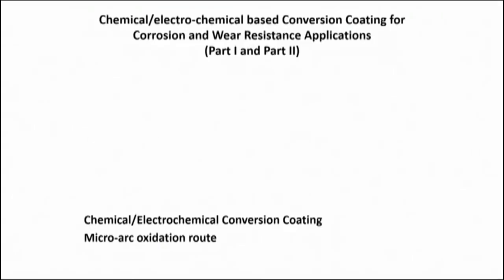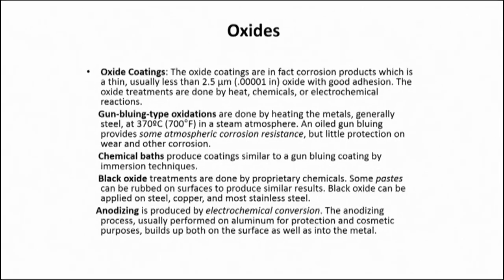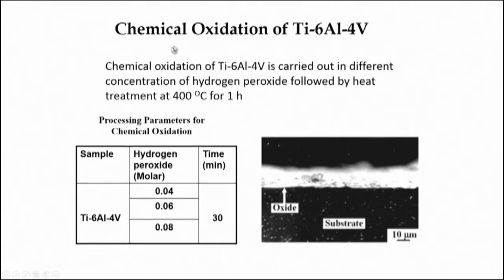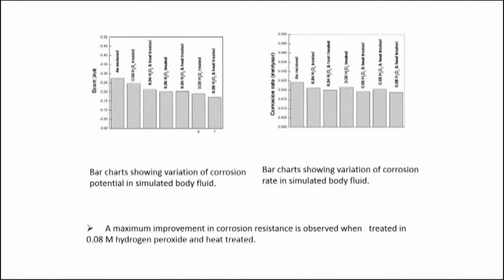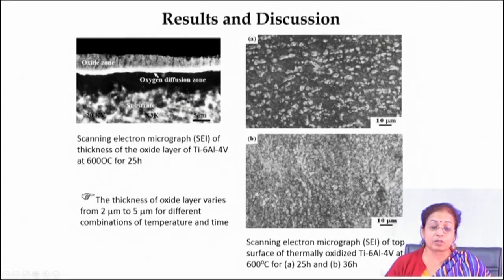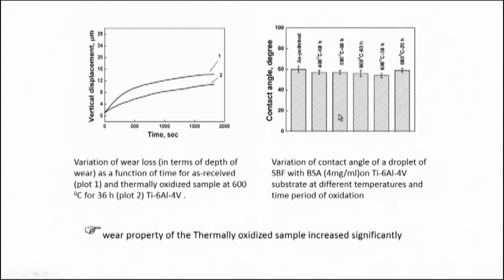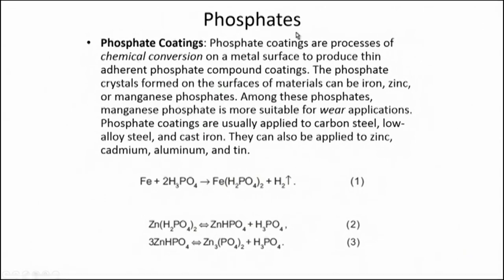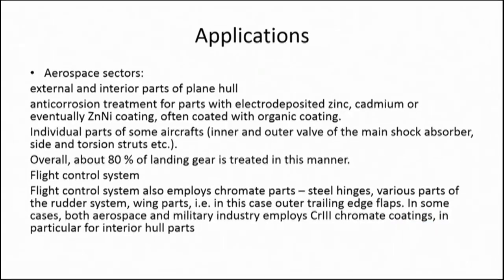Chemical Conversion Coating